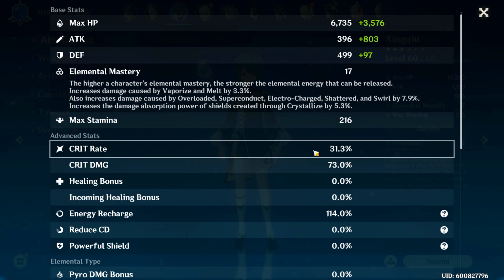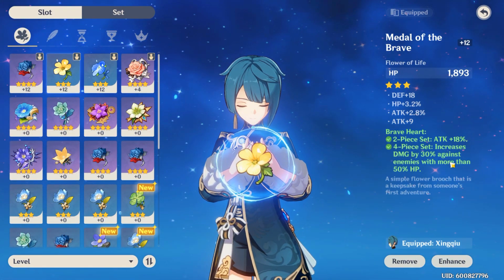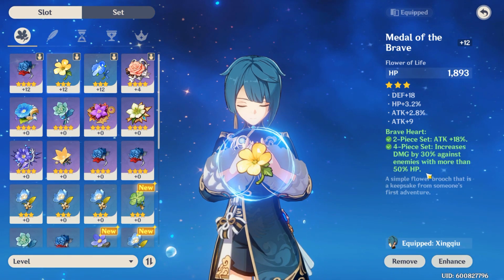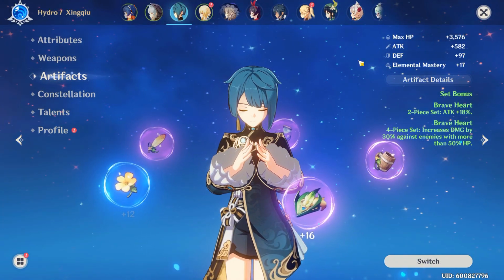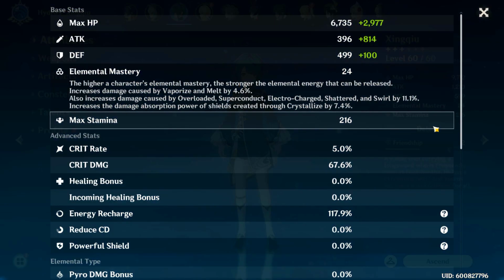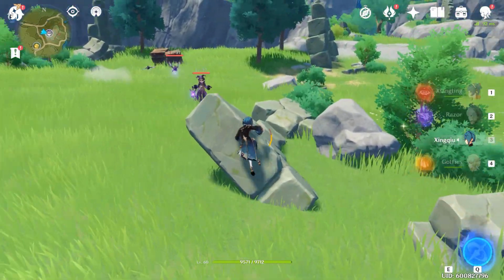Fillet Blade - My Favourite Weapon (+some tips) | Genshin Impact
0:22 - Overview of the weapon & set bonuses
3:20 - Crit Dmg
4:02 - Testing with more atk % or more physical dmg bonus/no set
8:06 - The best value build for most damage

An overview of how I use the fillet blade, and my thoughts on how to get the most from it

Check out @Borkono Gaming for some great Genshin Impact content too!